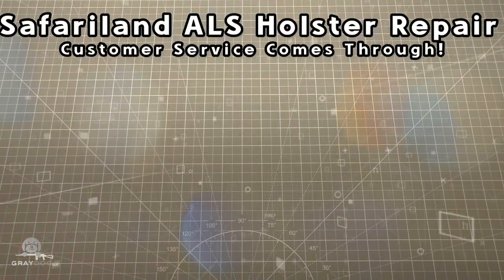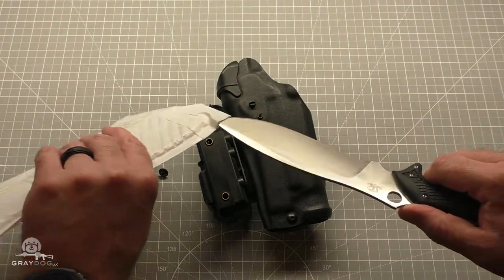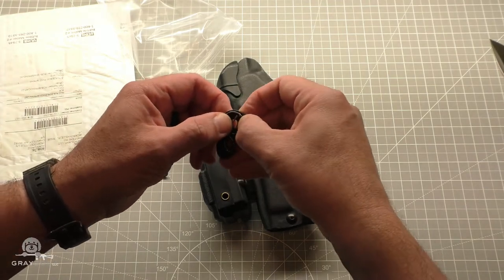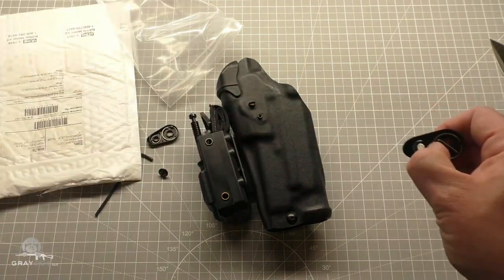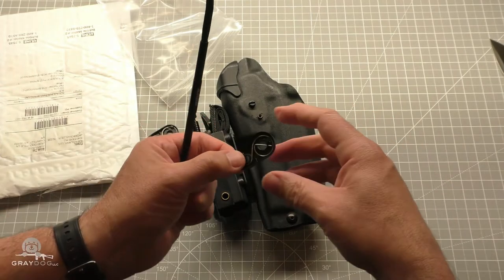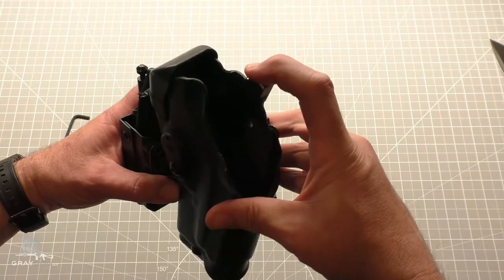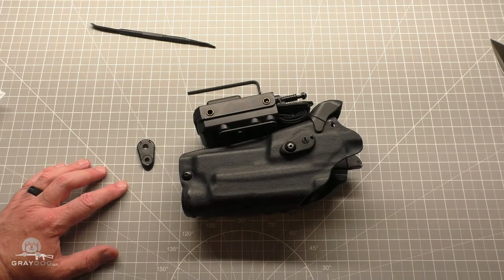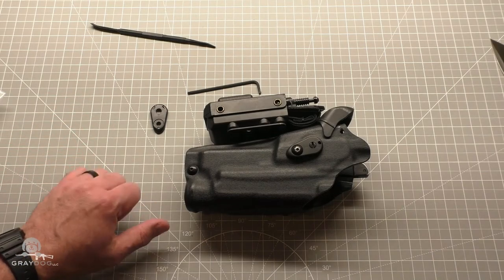Safariland Holster: Get excellent service with this one simple tip!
I had an issue with the spring that keeps the retention in place. A quick call to Safariland got me up and running again. The repair is trivial, but don't make the same mistake that I did while re-installing!